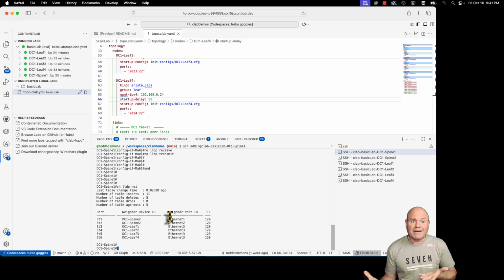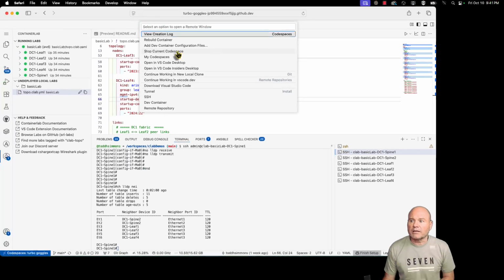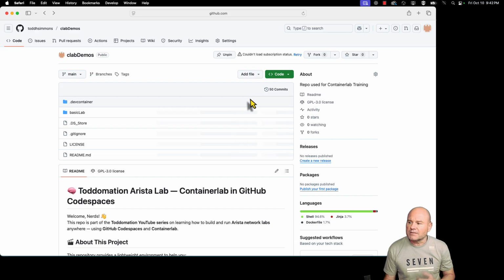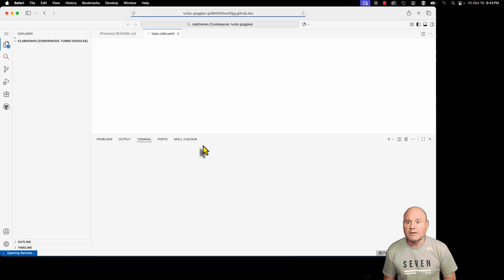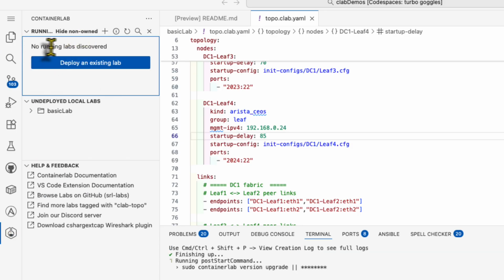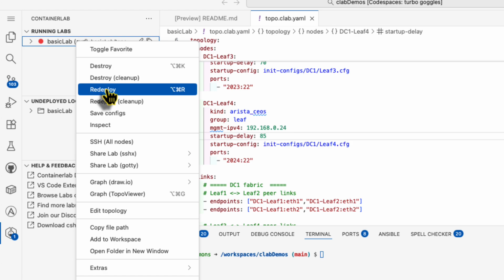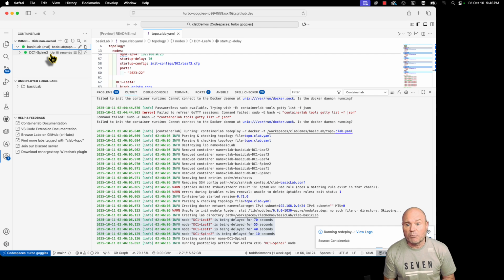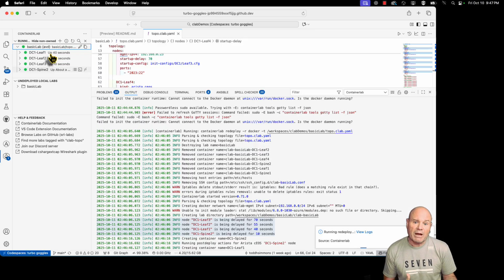How To Restart Your Arista cEOS Lab in GitHub Codespaces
In this video, we learn how to stop, restart, and redeploy your Arista cEOS lab inside GitHub Codespaces after a break or an automatic timeout.

You will see how to:
• Manually stop your Codespace when you finish working
• Prevent automatic deletion by adjusting Codespace settings
• Relaunch your Codespace and reload the Arista cEOS environment
• Redeploy your Containerlab lab to restore or reset configurations

This lets you pick up your Arista training exactly where you left off without rebuilding everything from scratch.

💡 Next up: We’ll expand the lab options and tune your Codespace for larger topologies.